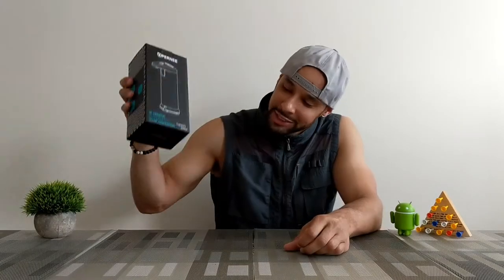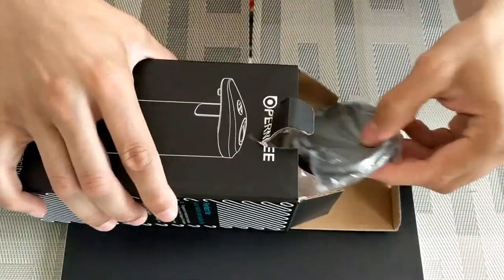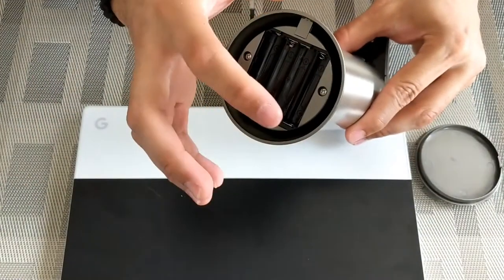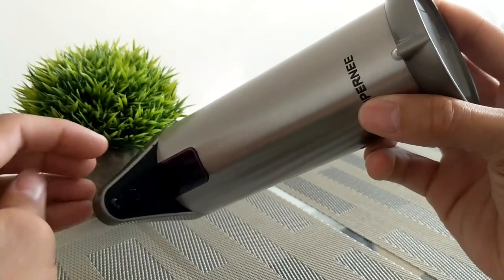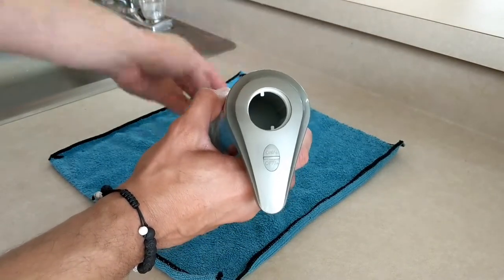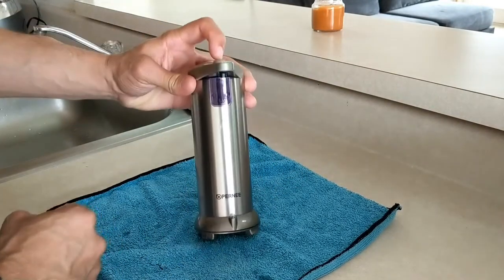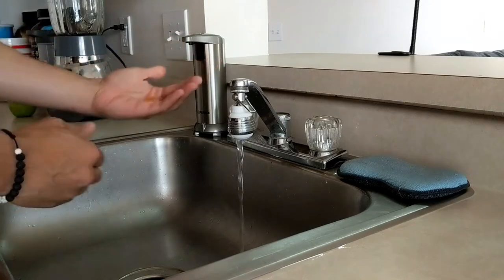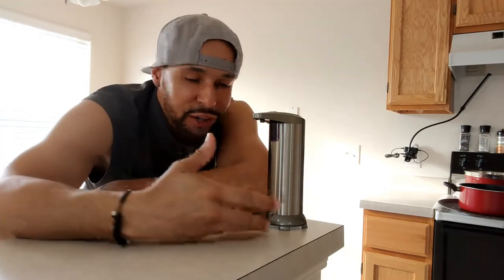Opernee Automatic Soap Dispenser Unboxing (Skip This One)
Today we talk about this magical soap dispenser!

Ok... So It's actually called the OPERNEE... But the grammer on the box isn't the greatest... But then again... I was never a english major mayself. :)

Find it here if you must have it: